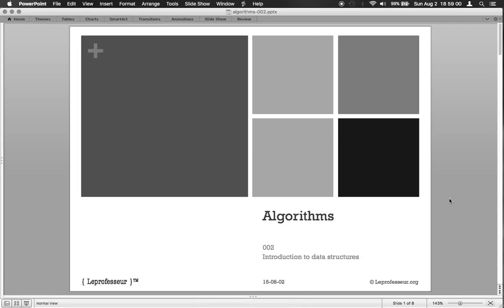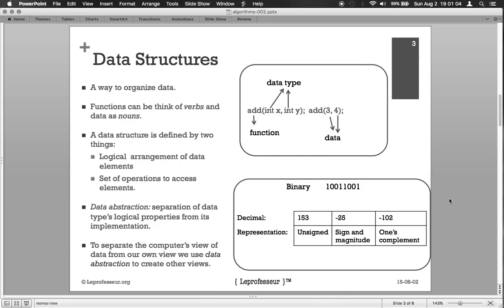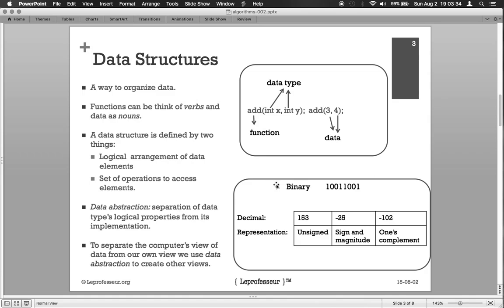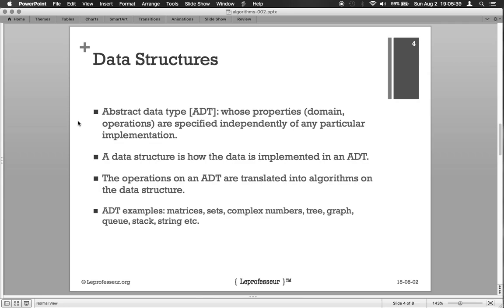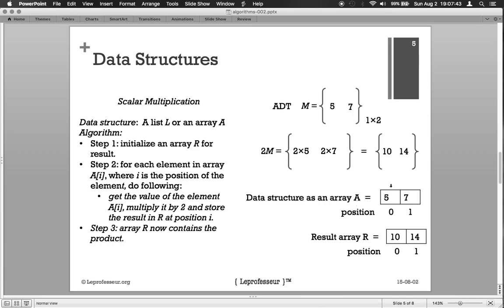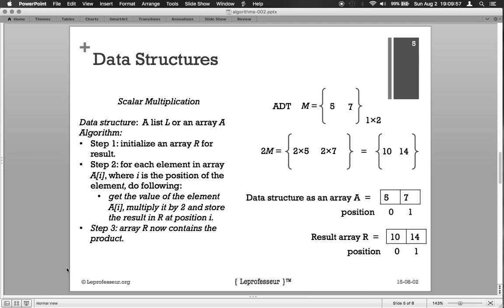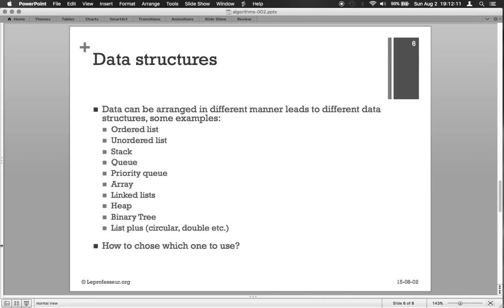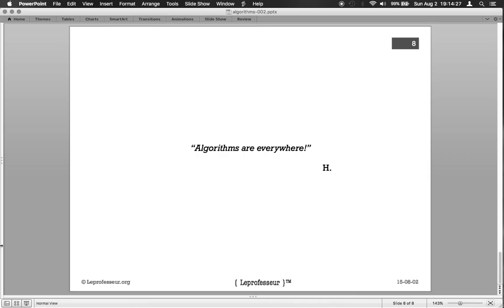⨘ } Algorithms } 2 } Data structures } Basic Concepts }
This lecture is about basic concepts for data structures, abstract data type, abstraction and sets up the base to learn and implement more complex data structure methods.